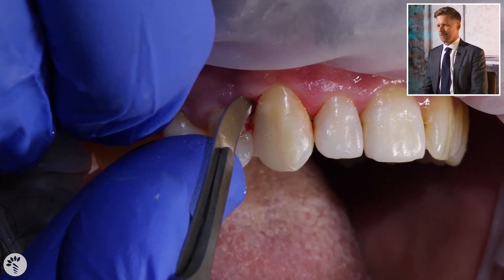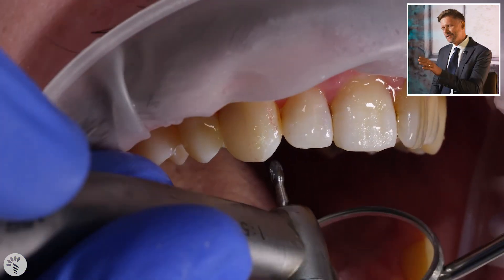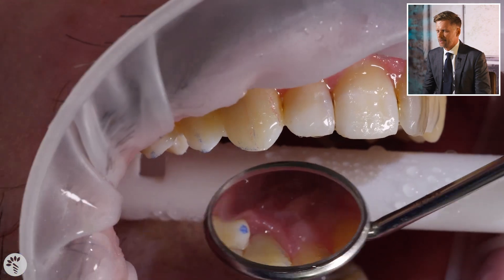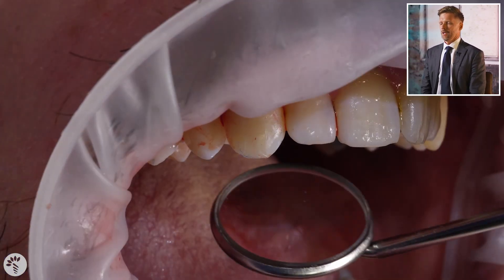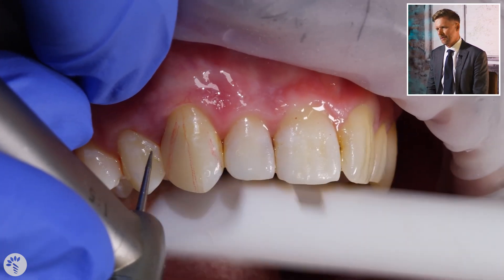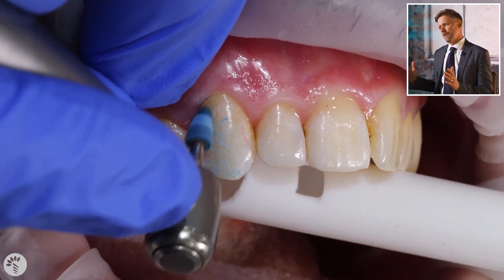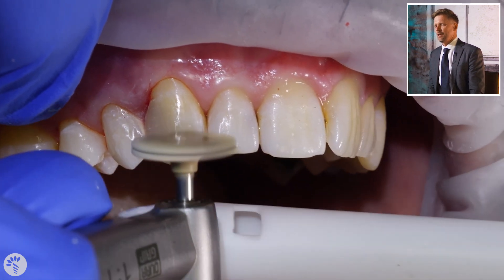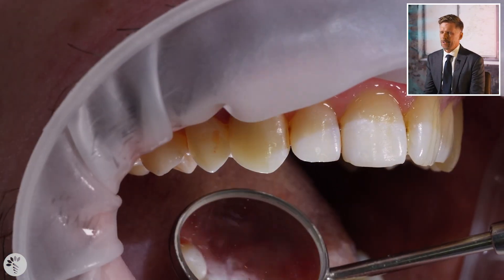Large Canine Cavity | Part 5 Achieving Lifelike Restorations: Build, Reduce, and Shine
FINAL EPISODE!!!

In the final installment of our canine restoration series, we focus on the finishing touches that elevate your restorations from functional to flawless. Learn how to handle composite overhangs, refine occlusion, sculpt natural contours, and polish with precision to achieve a lifelike appearance and optimal patient comfort.

🔑 Key Takeaways:

- Effective techniques for occlusal reduction and smoothing gingival margins
- Achieving natural contours with lines and embrasures
- Adding subtle texture for a lifelike finish
- Step-by-step guide to polishing and maintaining texture
- Importance of refining the palatal side for patient satisfaction

Whether you're perfecting anterior restorations or ensuring every detail shines, this video provides actionable insights to refine your craft.